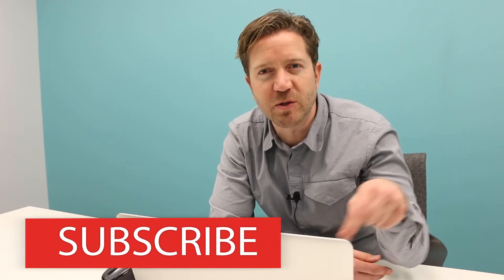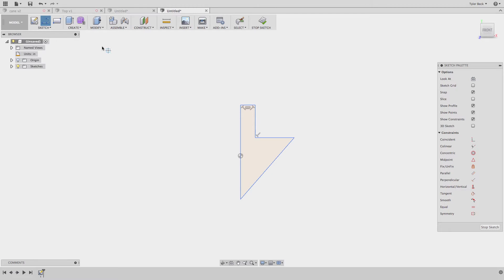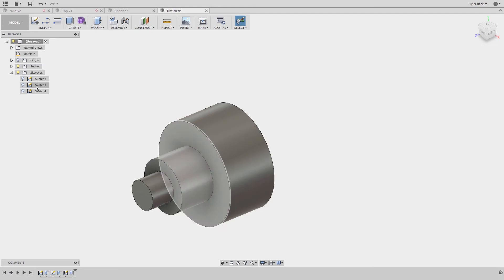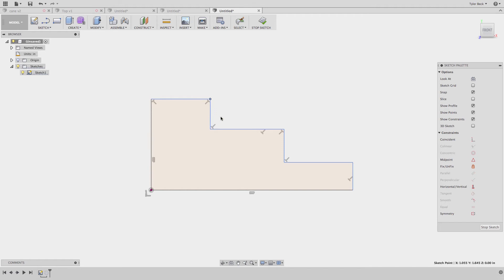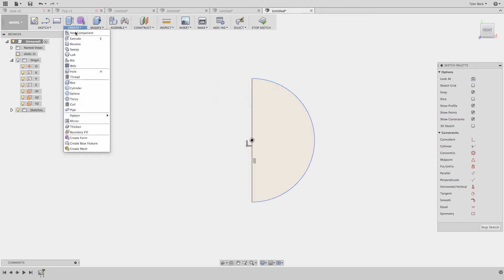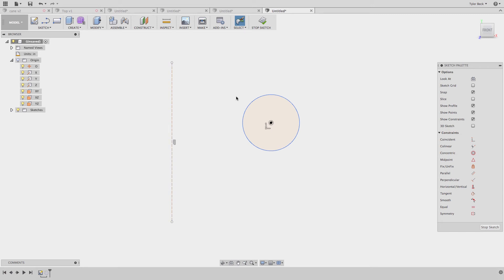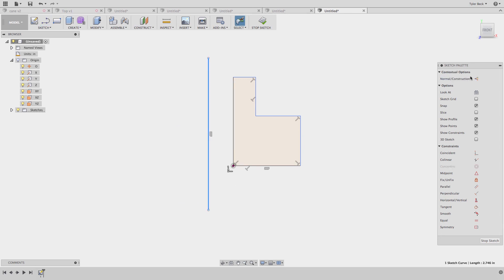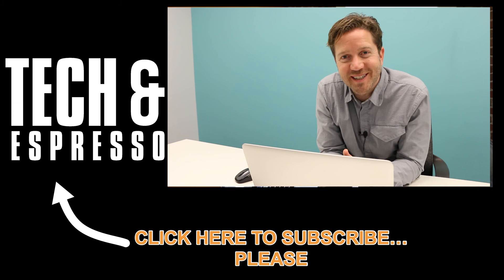Fusion 360 Tutorial - How To Make Cylindrical Shapes Faster w Revolve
Recorded video on Fusion 360 Revolve.  The Topic: How to create any round shape that you might make on a lathe with the revolve command.

Summary
Using the revolve command you can create simple and advanced shapes in Fusion 360.  This tutorial starts from the beginning of doing a simple spinning top, doughnut, bike tire and a rotor.  I mention mistakes that I have made with the revolve command and what other users typically do wrong.
Speed up your modeling process with the revolve tool!

Should you create sketches, patterns or mirrors?  This question was brought up on my channel so I addressed it in this short video tutorial.